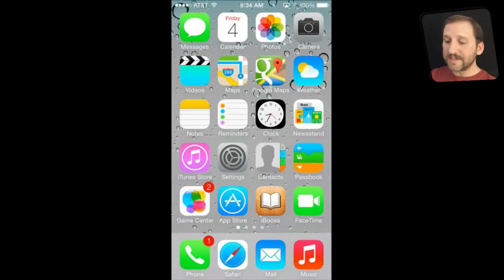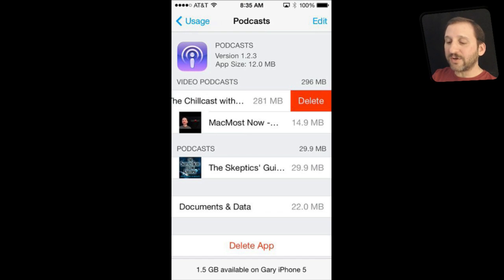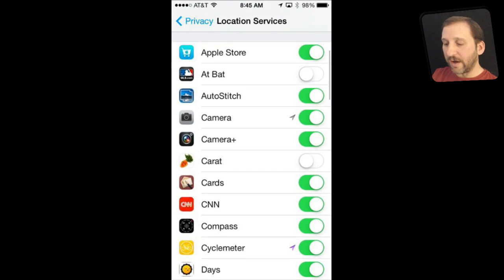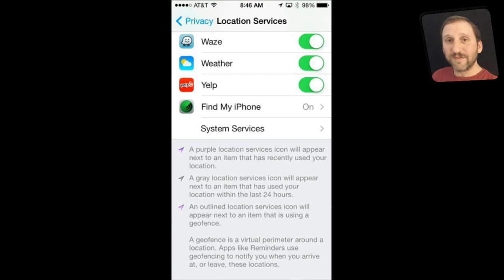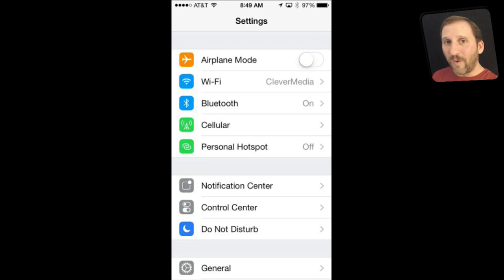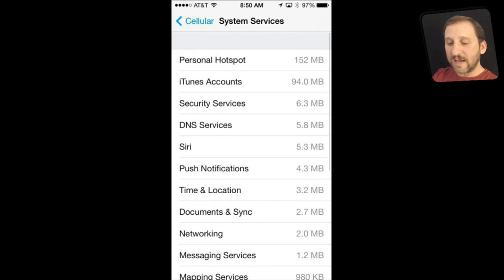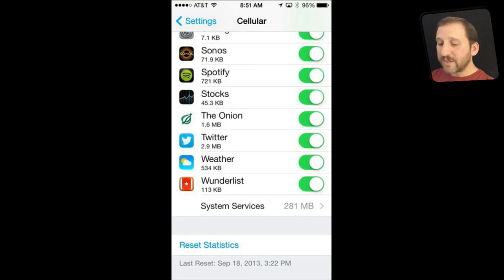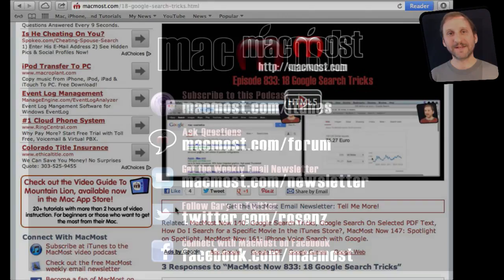Taming Your Apps In iOS 7 (MacMost Now 926)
There are three ways to tracks your app usage in iOS 7. You can see how much storage space each app is using. You can see which apps are using location services, and which ones are using it at this very moment, possibly using your battery more than you would like. You can also see how much cellular data each app is using and deny apps access to data when you are away from a wifi connection.